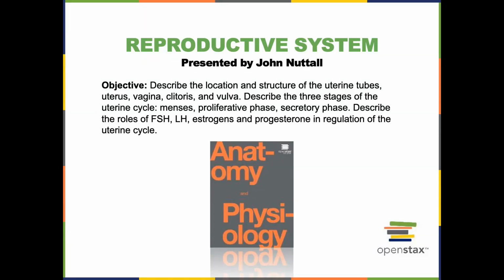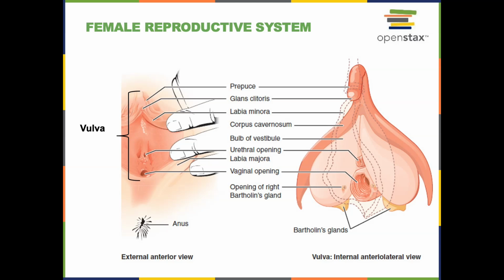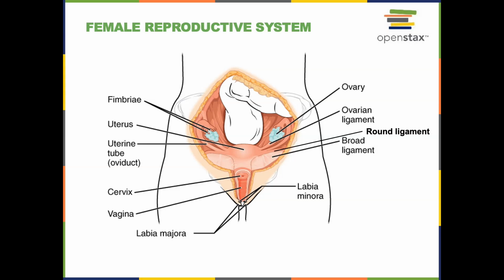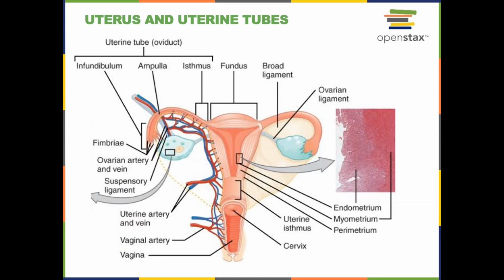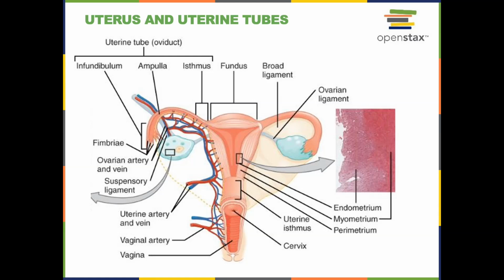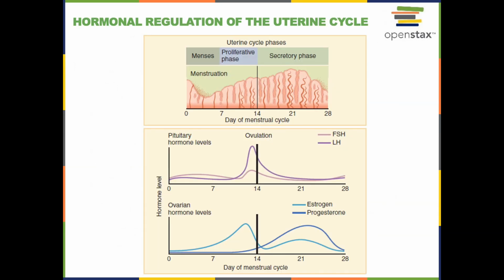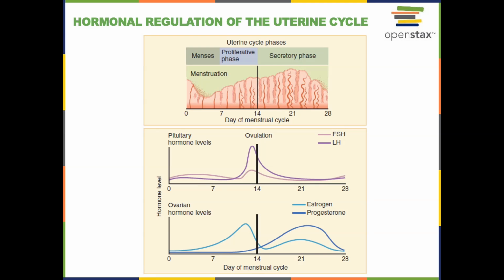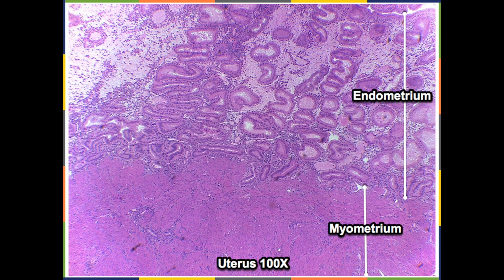Reproductive System 6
This video is about the structure and function of the uterine tubes, uterus, vagina, clitoris, and vulva.